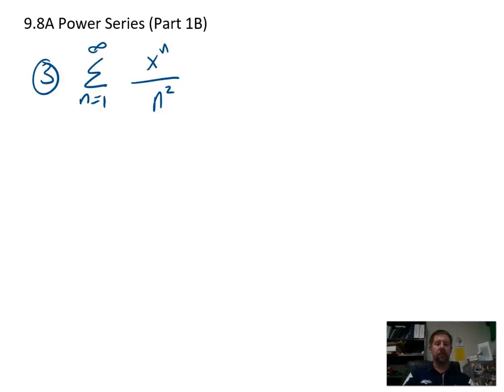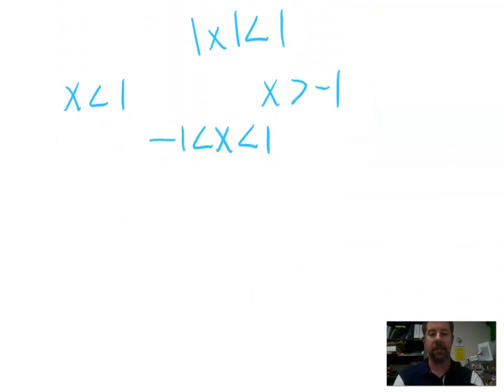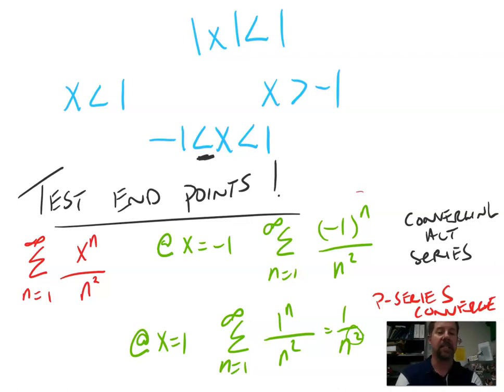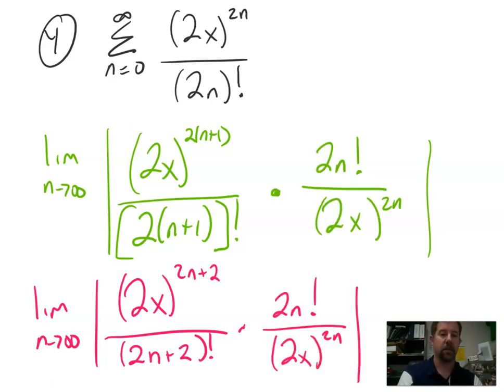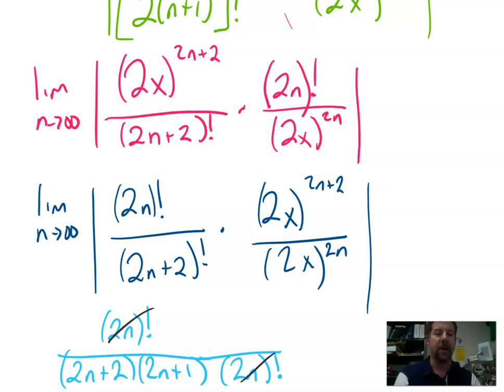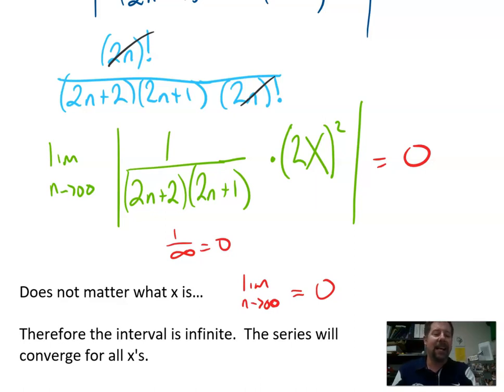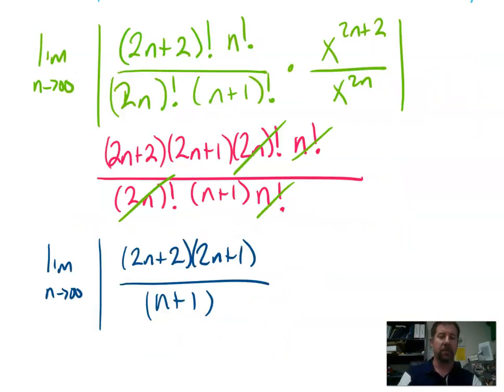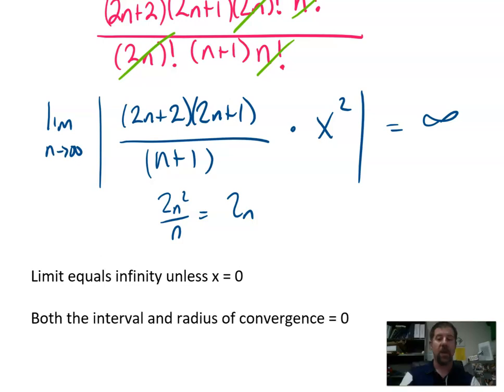Power Series (Part 1B)